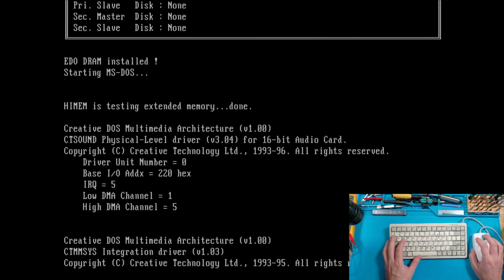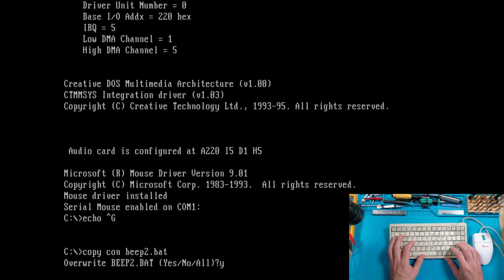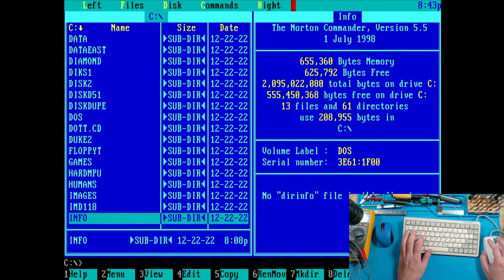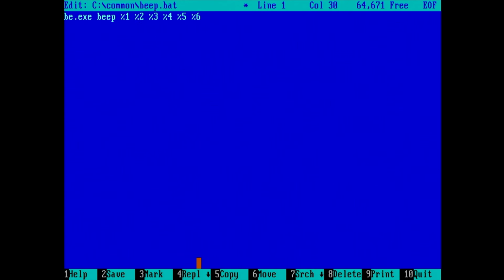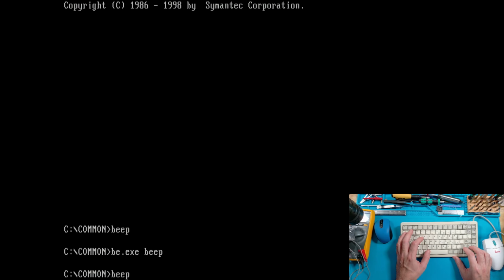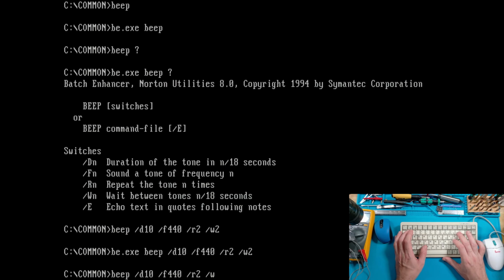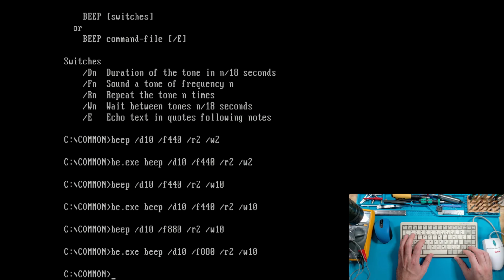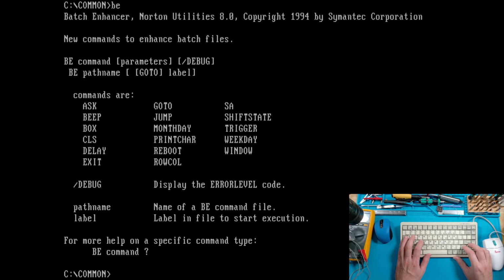Testing Your DOS PC Speaker the Easy Way!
In this video, I test a 486 DOS PC speaker using both the command line and a simple tool that comes with Norton Utilities version 8.0.

Gear and Software:
Laptop:
ASUS ROG Strix G16 (2025) / NVIDIA GeForce RTX 5060
Intel i7 Processor 14650HX
PC:
Intel Core i7-12700KF Desktop Processor
MSI PRO Z690-A WiFi ProSeries Motherboard
MSI Gaming RTX 5070 12G Ventus 3X OC Graphics Card
SK hynix Platinum P41 2TB PCIe NVMe Gen4 M.2 2280 Internal SSD
CORSAIR Vengeance DDR5 32GB (2x16GB) DDR5 5600 (PC5-44800)
Capturing and Editing:
RetroTink 4K
NearStream Capture Card
OBSBOT Tiny 2 Lite
OBSBOT Tiny SE
OBS Studio
DaVinci Resolve Studio
Blackmagic Design Speed Editor
RALENO 13" Edge-Lit LED Video Light Panel Kit (2-Pack)
Microphones:
Behringer XM8500
TASCAM DR-07XP
Other Gear:
Behringer UMC204HD Audio Interface
LZSIG  8-Channel Audio Mixer
Yamaha MG10/2 Audio Mixer
Roland Edirol M-10MX Digital Mixer
Roland Edirol MA-15D Speakers
Sennheiser HD 280 Pro Headphones
MOTU Micro Express MIDI Interface
SmallRig and Neewer mounts and arms